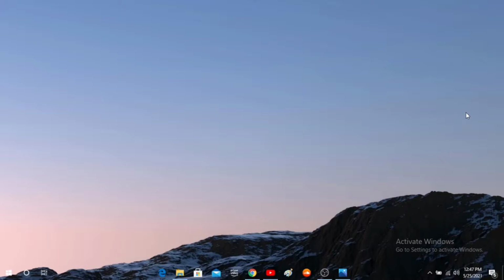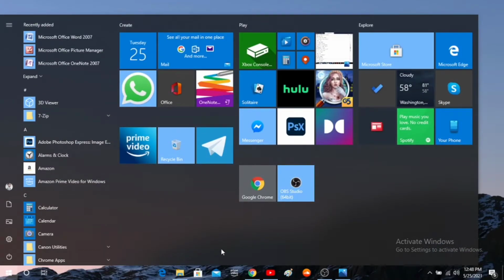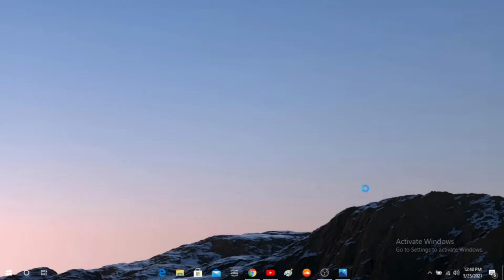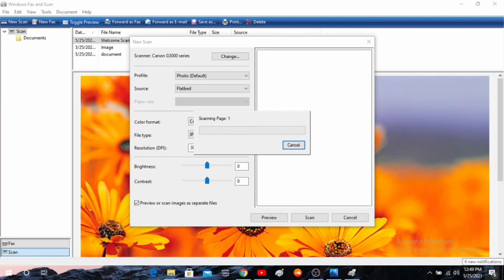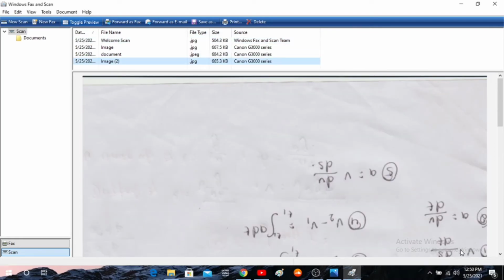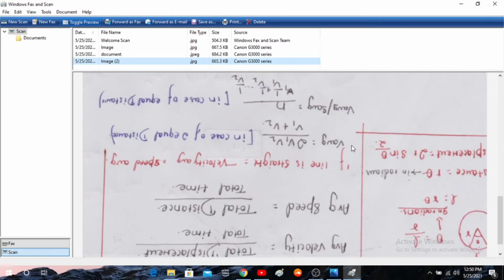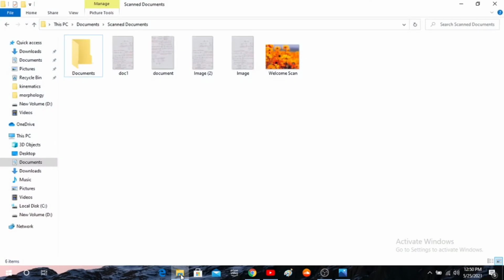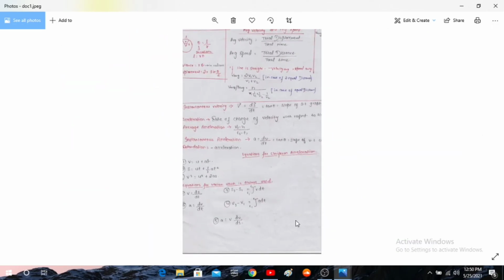HOW TO SCAN A DOCUMENT FROM A COMPUTER // WINDOWS 10 //COMPUTER IN EASE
HELLO FRIENDS
THIS CHANNEL IS JUST MADE TO SPREAD THE KNOWLEDGE OF COMPUTER TO EACH AND EVERY PERSON ..
JUST NEED YOUR SUPPORT AND LOVE
HOPE U LIKE THE CONTENT .